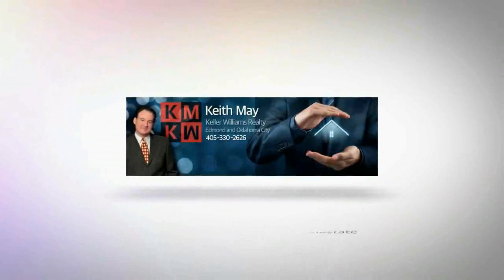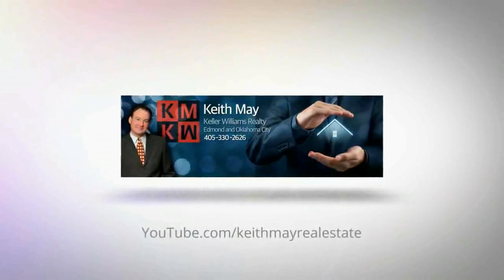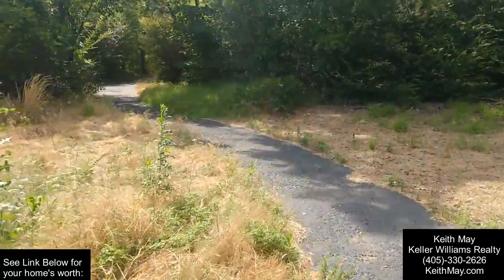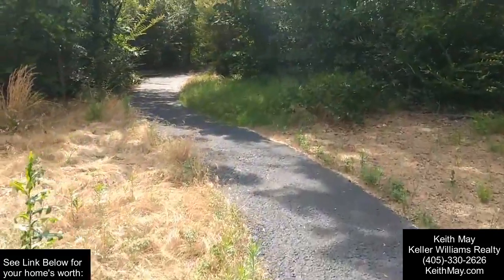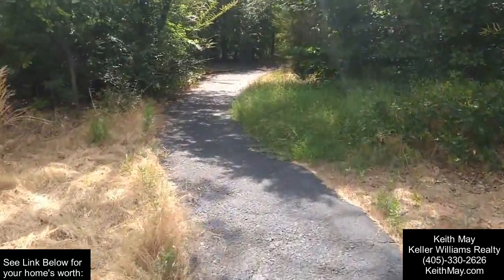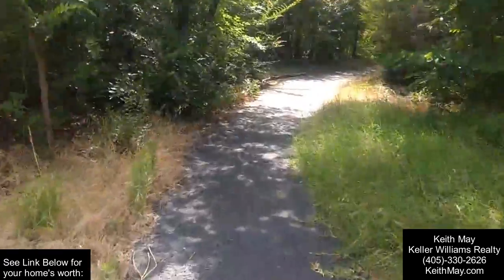1105 Colchester Terrace, Chimney Hill Edmond, Ok. Hafer Park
The perfect spot for nature lovers. With a backyard facing Hafer Park, mature trees, walking trails, community pool and lots of space, this house is perfect for you. NEW carpet throughout the house, large clean kitchen updated with GRANITE countertops, subway tile backsplash, and stainless steel appliances and large sink. The dining and living room are open to each other. 3 bedrooms, including the master with LARGE bath, on the first floor. An open living space, bathroom and 2 bedrooms upstairs. One bedroom could be used as an office space. Enjoy the outdoor space and the sound of a concert in the park from your covered patio space or exit your back gate onto the Hafer Park walking trail. Seller is having the exterior of house repainted.

For more information or to see your home's worth,